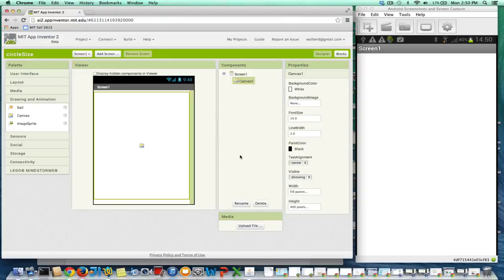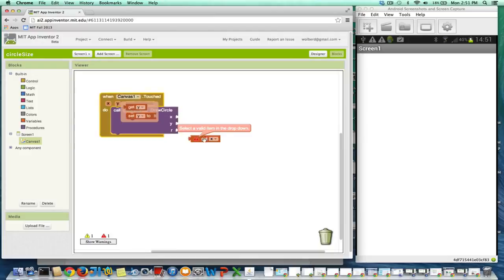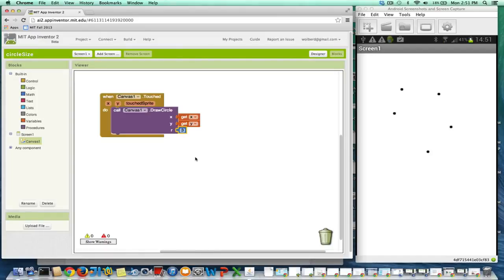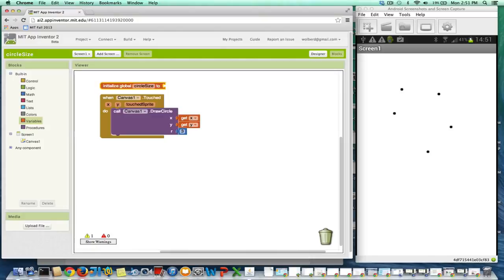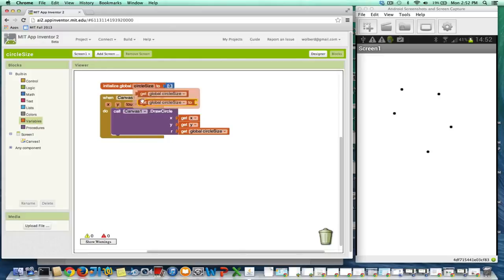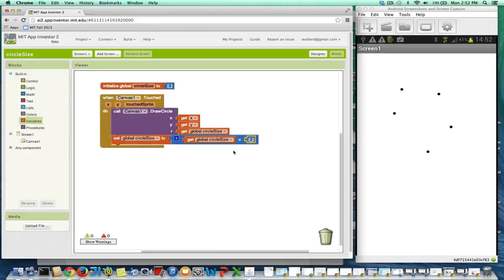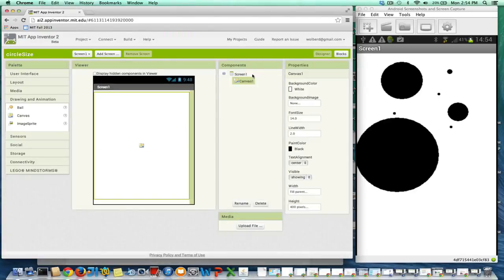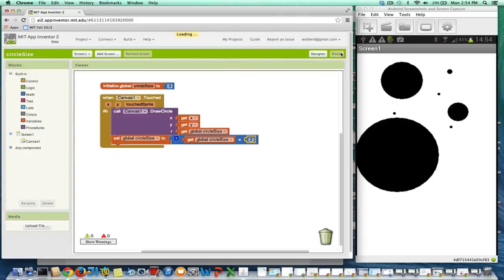When do you define a variable in an App Inventor app